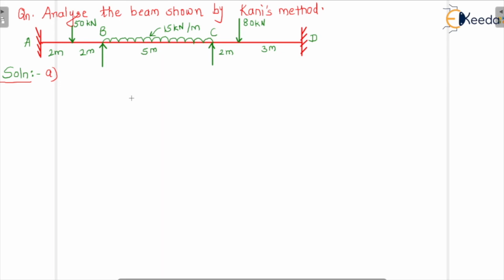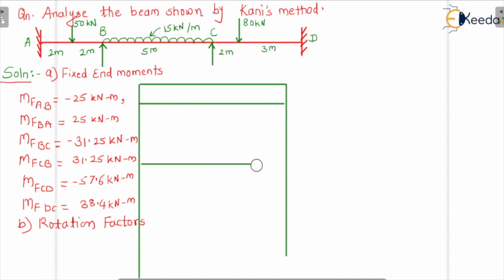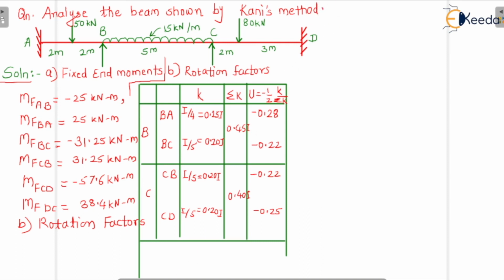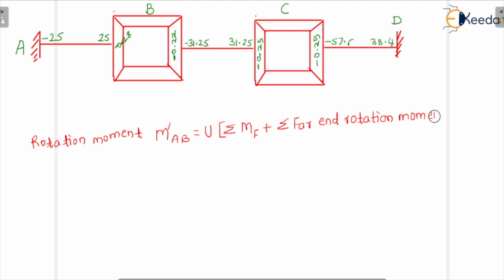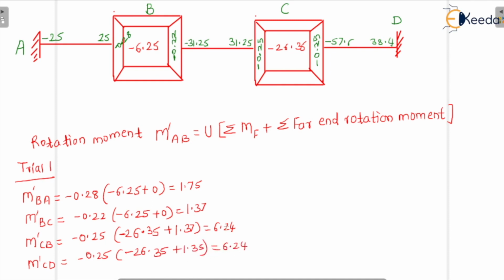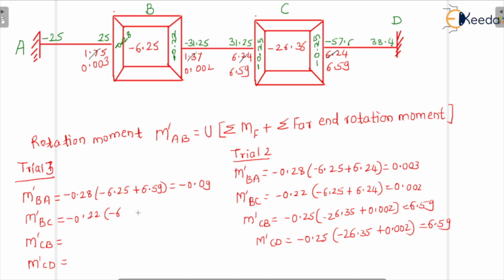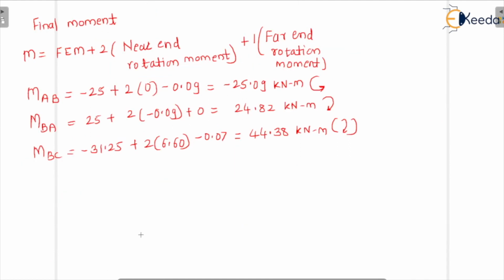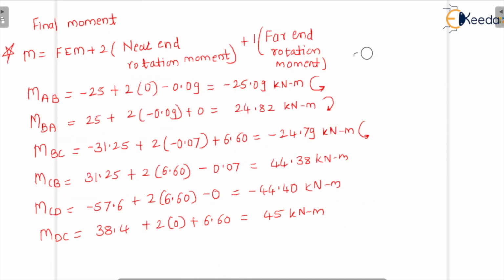Kani's Method- Simple Beams-Problem 1 - Structural Analysis 2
Video Name - Kani's Method- Simple Beams-Problem 1

Chapter - Analysis of Indeterminate Structures by Displacement Method

Faculty - Prof. Archanaa Dongre

Happy Learning!